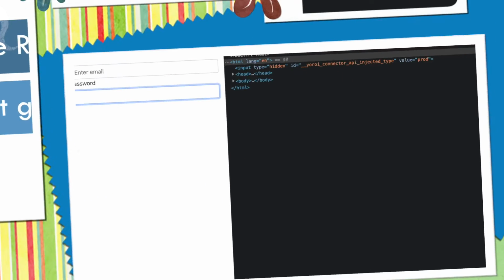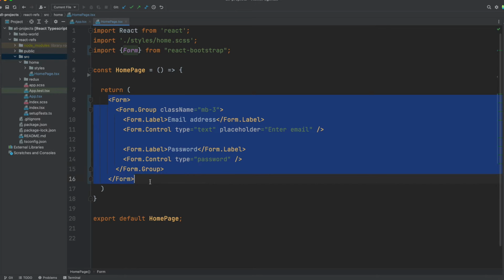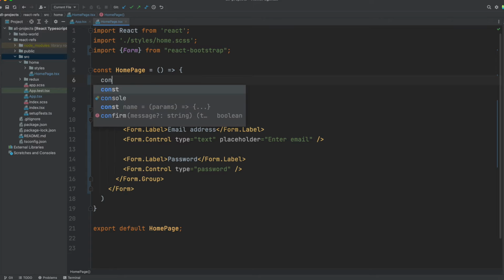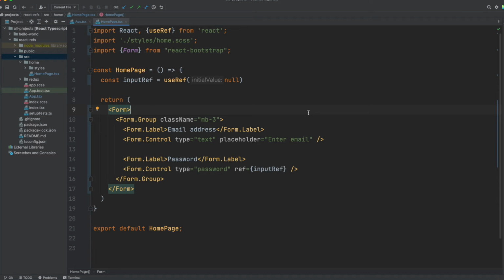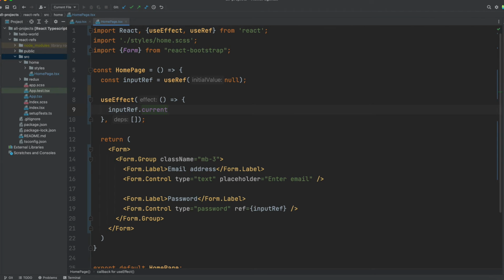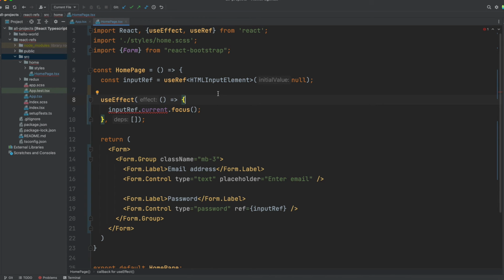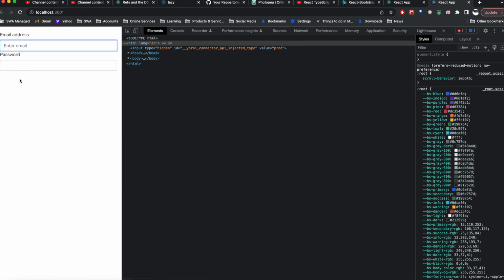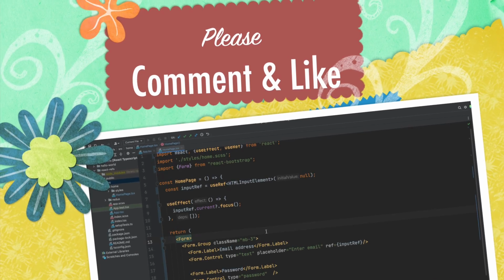React Advanced Tutorial - Part 10 - Refs and DOM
00:00 What is Ref
01:17 Demo
01:43 How to use Refs
07:06 Closure